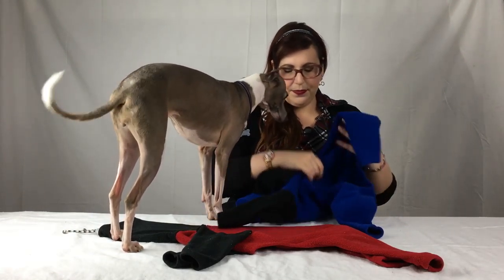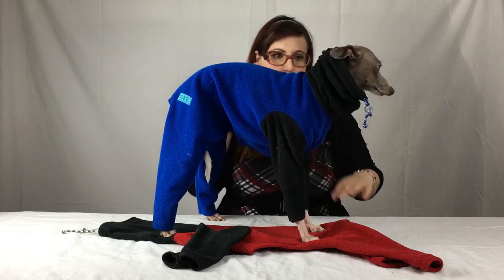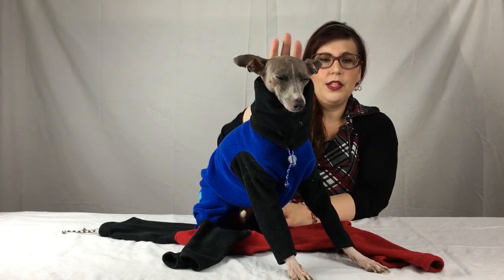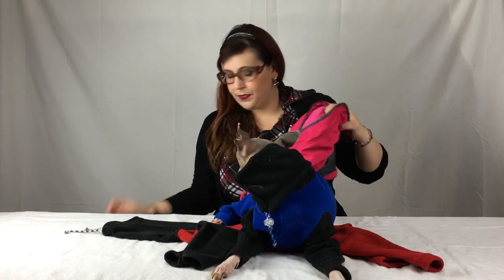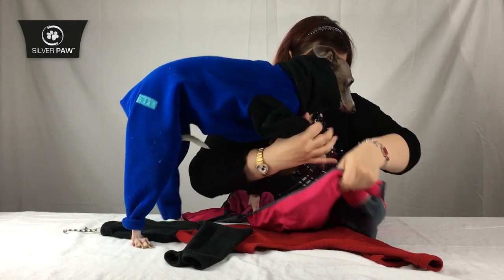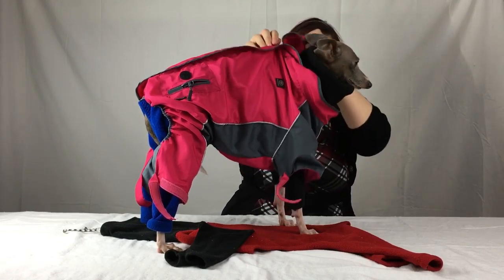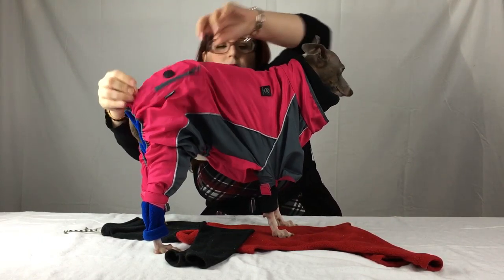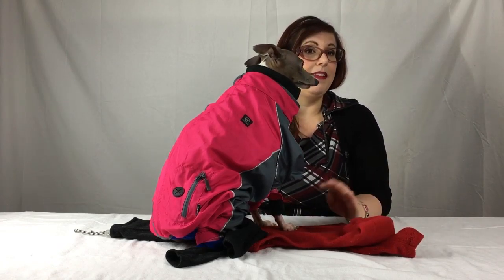PetProductReview - Spoiled Bratz Wear / SilverPaw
In this episode Arthur the Italian Greyhound helps me demonstrate 2 different dog suits. 1 for cold weather and 1 for rain.